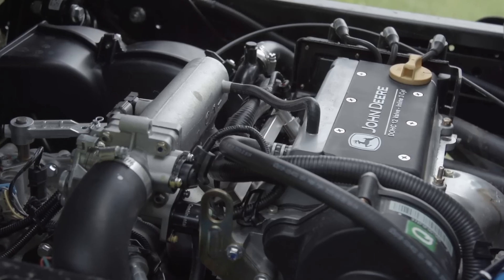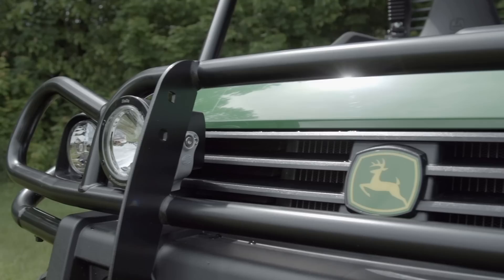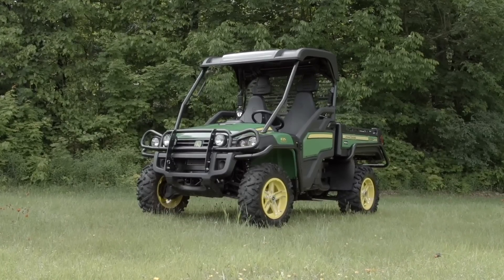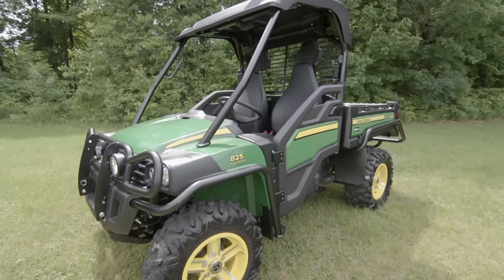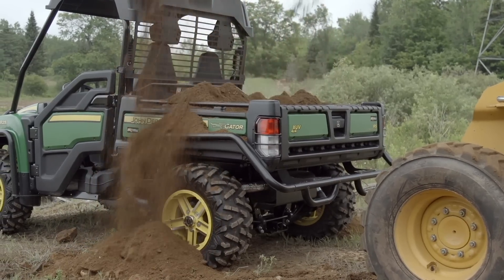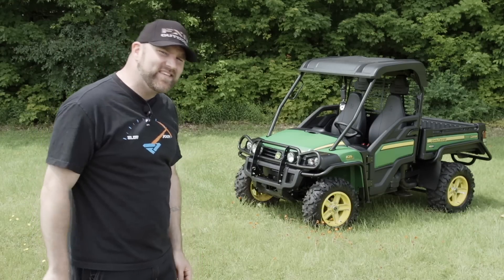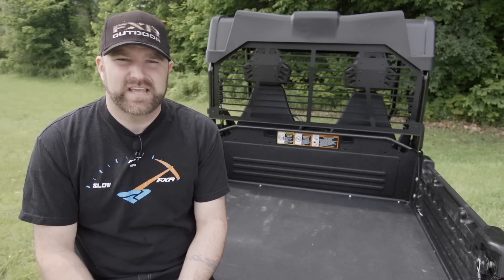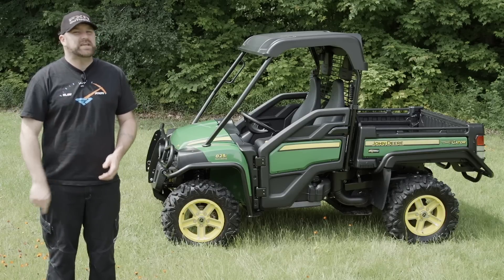TEST RIDE: 2015 John Deere Gator 825i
Dirt Trax Television Co-Host Luke Lester evaluates one of our favourite side-x-side vehicles - John Deere's Gator 825i featuring a  3-cylinder Chery-built motor and a list of cool features.